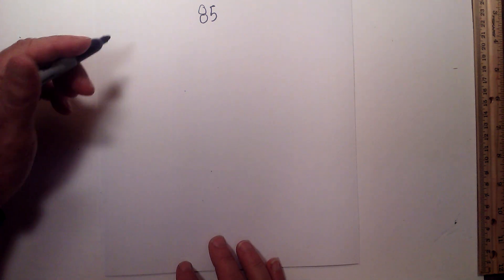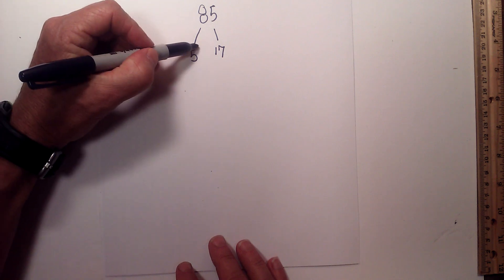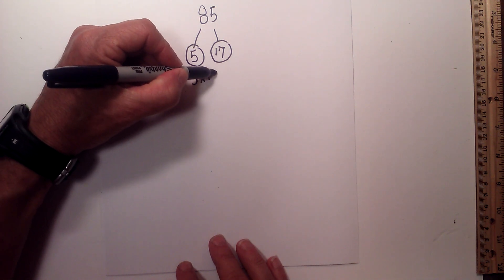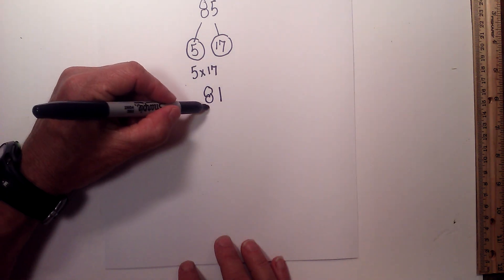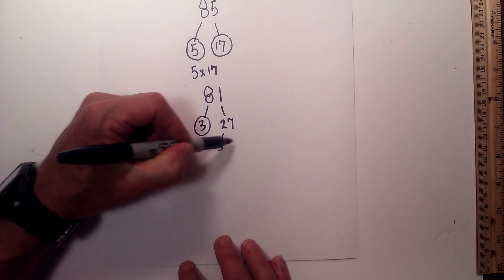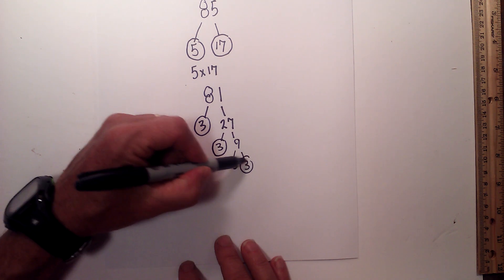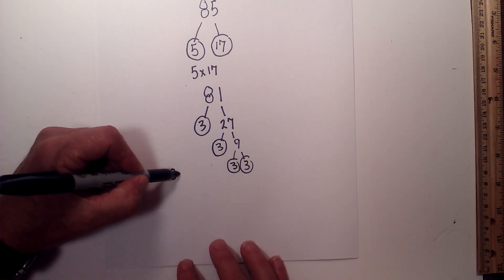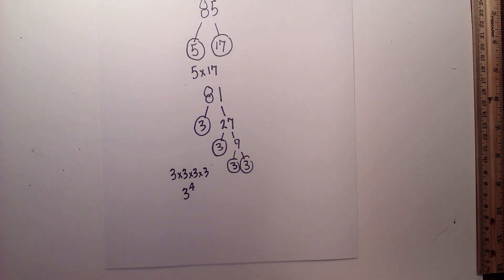Prime factorization of 85 and 81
Prime factorization also called integer factorization of the numbers 85 and 81
Prime factorization of 85 equals 5 x 17
Integer factorization 81 equals 3 x3 x3 x3

Prime factors of 85 = 5 x 17
Prime factors of 81 = 3 x 3 x3 x3